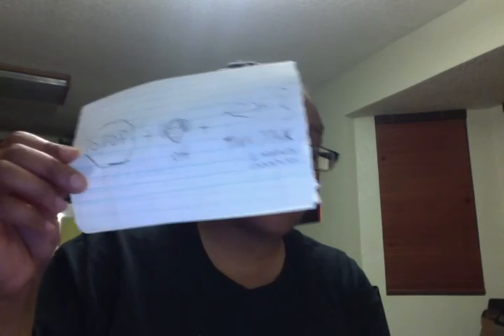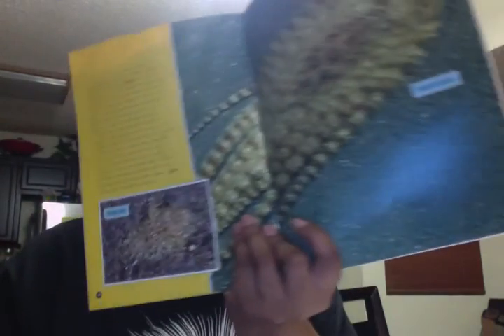Lesson 69 Level Q